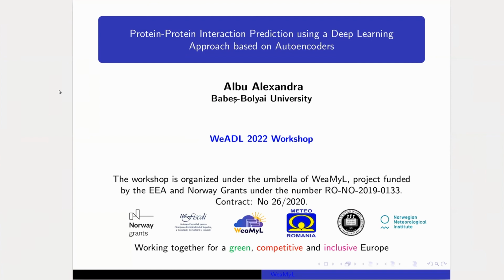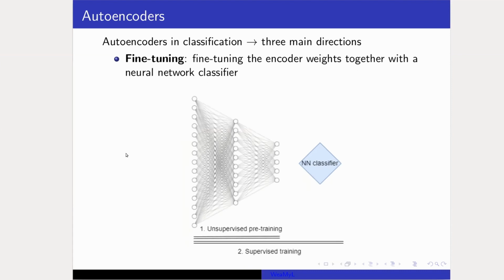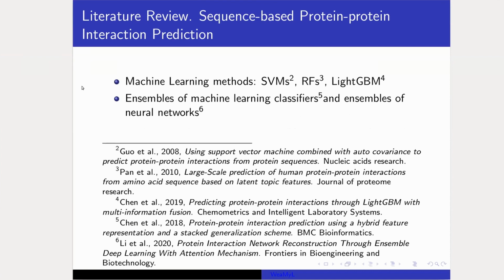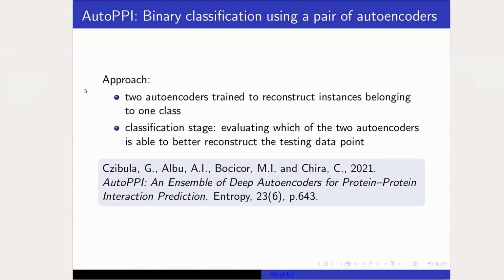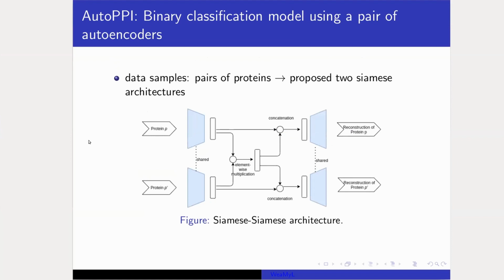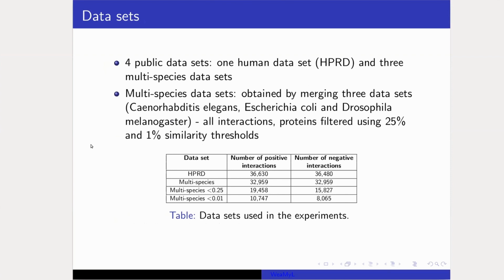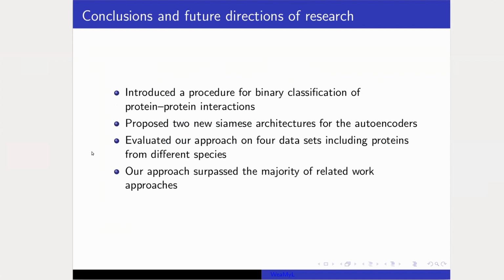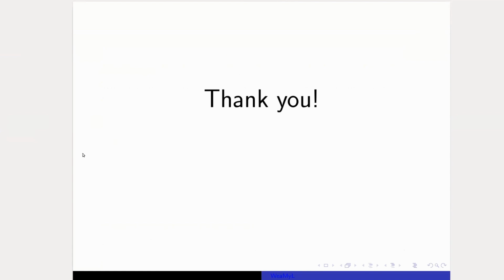Protein-Protein Interaction Prediction using a Deep Learning Approach based on Autoencoders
Reliable detection of interactions between proteins represents an important goal in bioinformatics, which can give insights into molecular mechanisms, as well as provide a valuable tool for drug design. We present a deep learning sequence-based approach for detecting protein-protein interactions (PPIs) using a pair of autoencoders. The approach consists of training a separate autoencoder on each of the two classes – interacting and non-interacting – with the aim of learning high-level features which are characteristic for the pairs in the corresponding class. In order to better capture information from paired inputs, we design two siamese autoencoder architectures and compare them with a baseline architecture. We show that our approach surpasses several machine learning algorithms proposed in the literature on the considered data sets. In addition, we discuss limitations of current sequences-based PPI prediction approaches, alongside directions of future research.